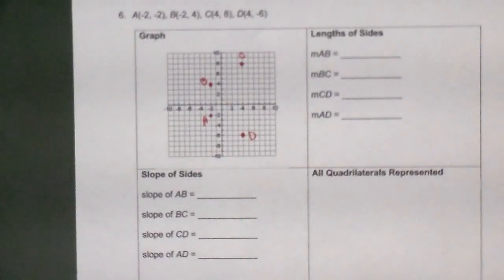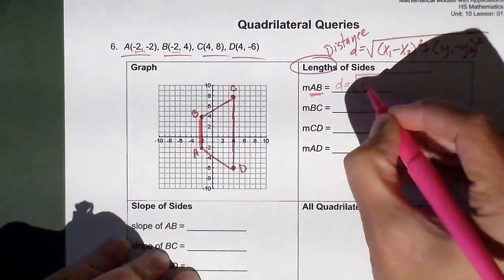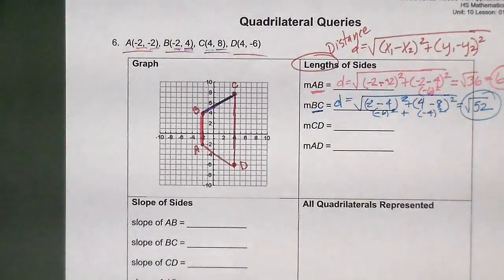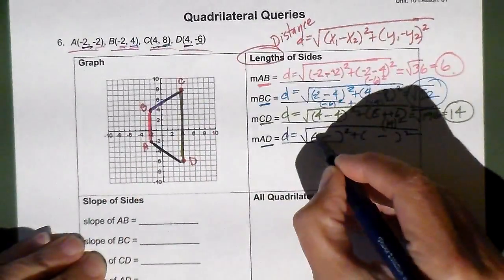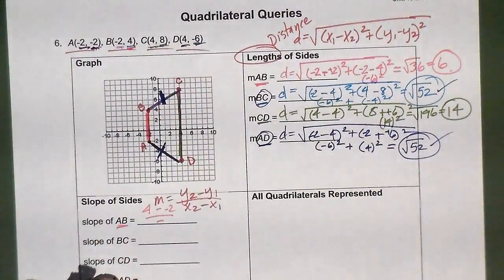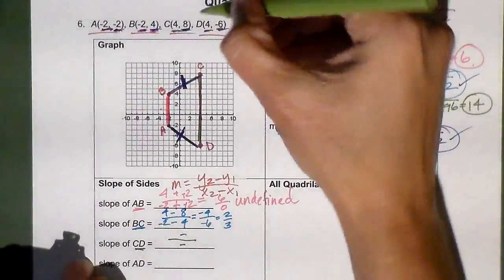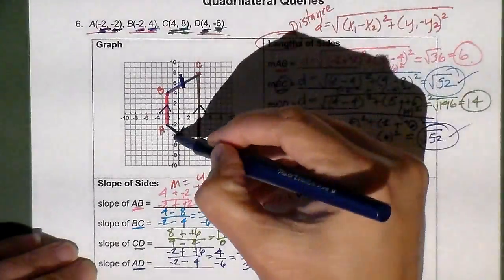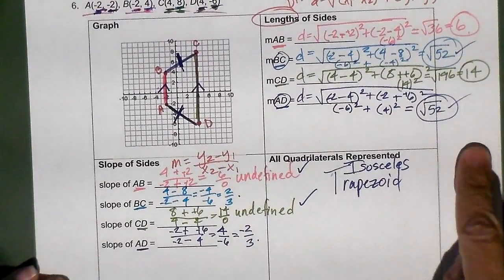Review Coordinate Geometry #6 Quadrilateral Slope & Distance